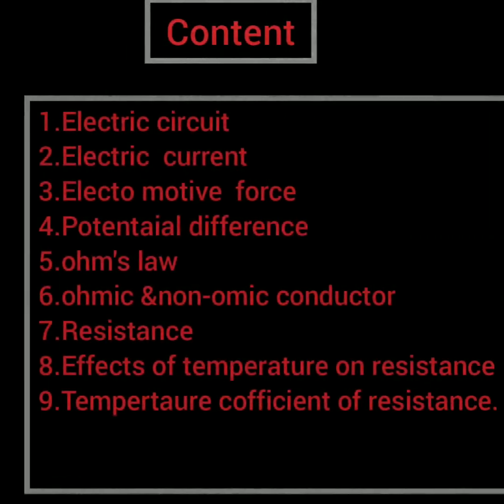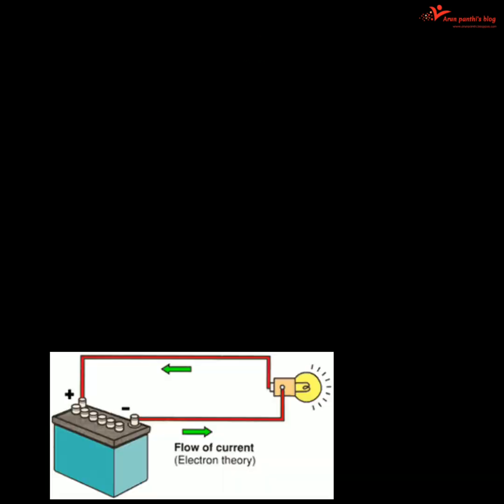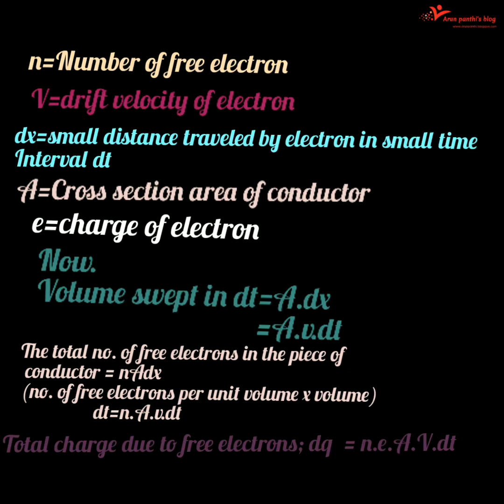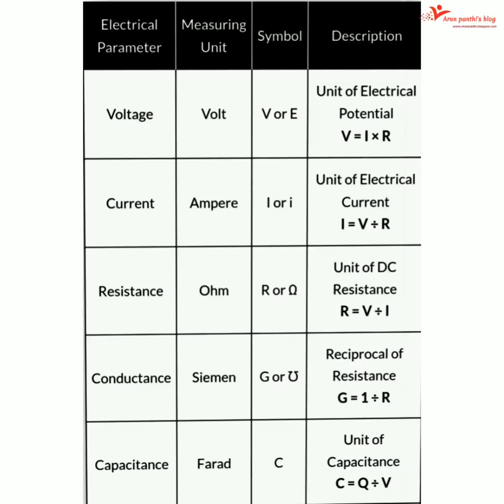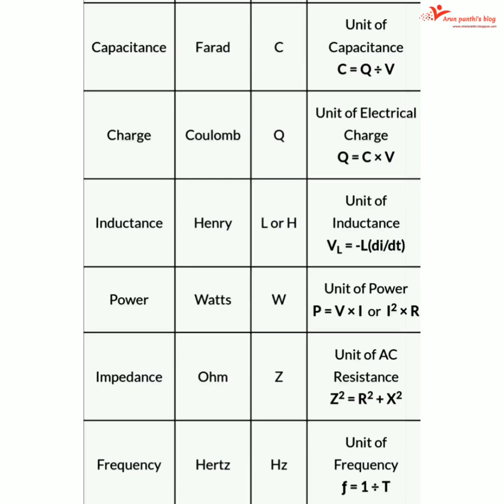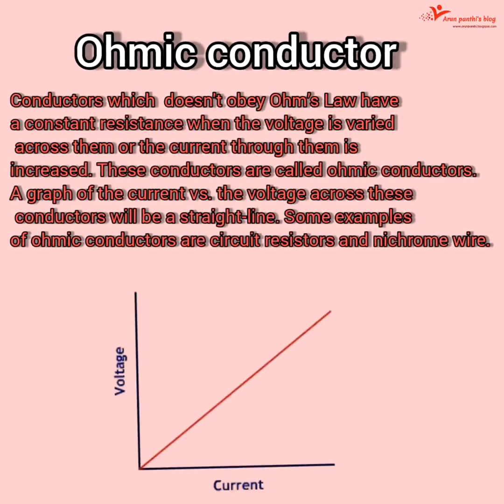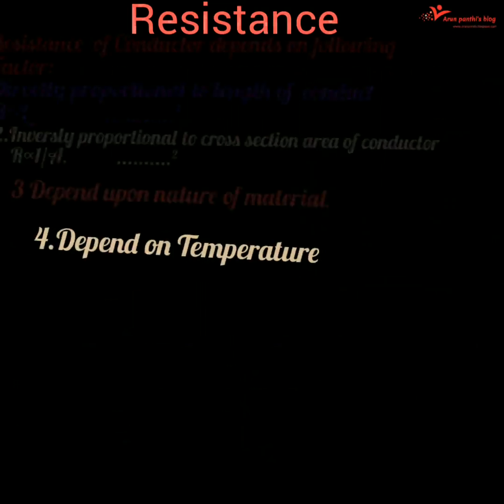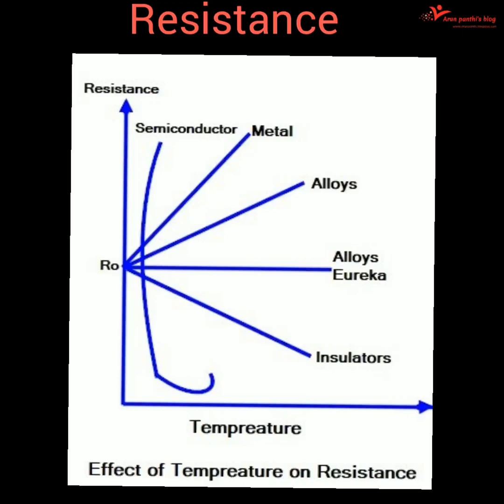Basic concepts &premilinary and basic concepts about Basic Electrical Engineering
This video is basically made for Engineering student they have to read basics electrical in the first year.In this video, I have described some terms, concept, derivation. The purpose of this video is to make Engineering student easy to understand Basic Electrical Engineering